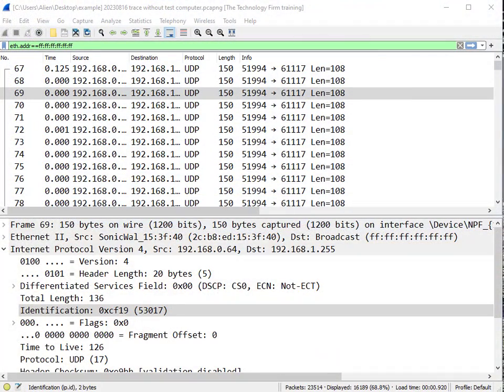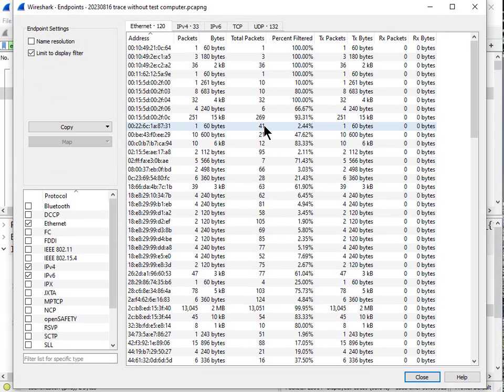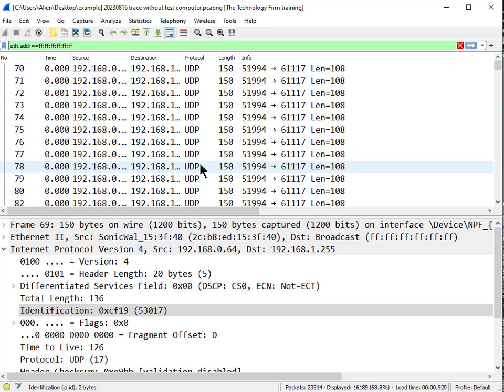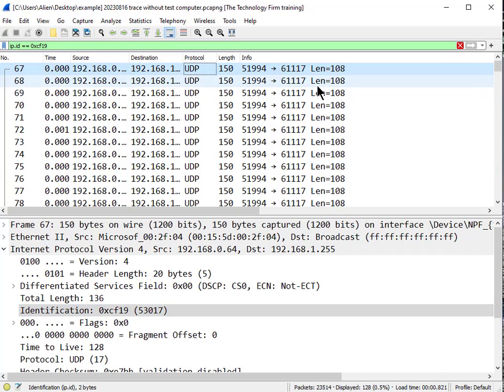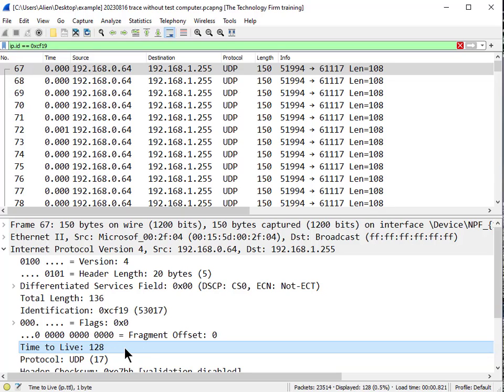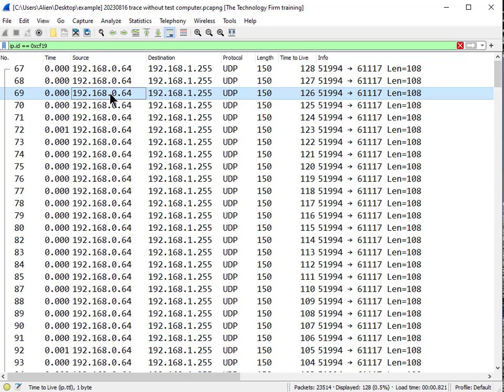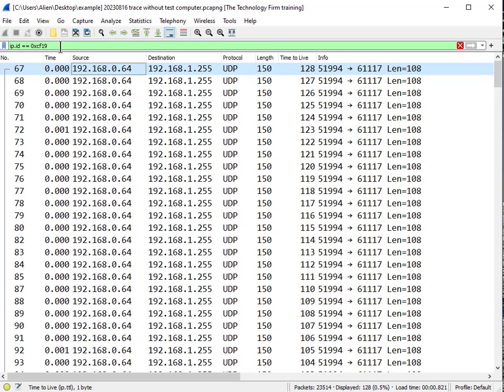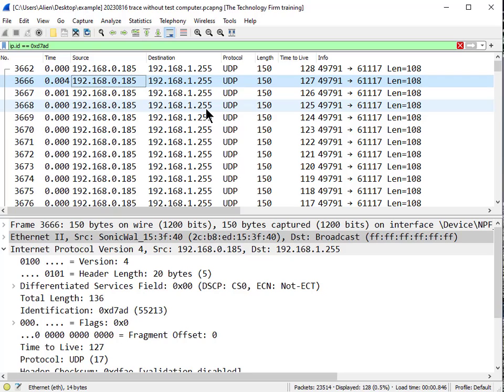Troubleshooting Loops: IPv4 ID/TTL and Addressing Notes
Before I start, let the first cover a very common question I get asked.  I will not be providing vendor specific information on this troubleshooting example.  Nor will I be sharing the trace file.
The goal of this article and video, is to introduce you to the methodology, tips and tricks, and other things that you may not have thought of when you perform protocol analysis.
On to the problem; I covered a little bit about this in previous articles when I was talking about making a larger trace file manageable.
The client is complaining that the network has performance brownouts and wireless clients tend to get dropped off.  So, I asked them to connect his computer to any port on that same deal and start a capture for a few minutes and then stop it, and send it to me.  I then filtered and the capture device’s traffic and will go through the remaining packets and this exercise.
In the video you will see how I leverage the IP identifier, time to live and MAC addresses to determine what is happening. When I present or teach, I stress the goal of troubleshooting is to either prove what the issue is NOT or to figure out where your test point is with the final target being identifying the root cause.
Spoiler alert, the high packet rate of small broadcast packets is causing the problem.